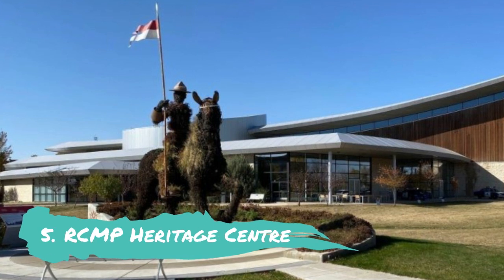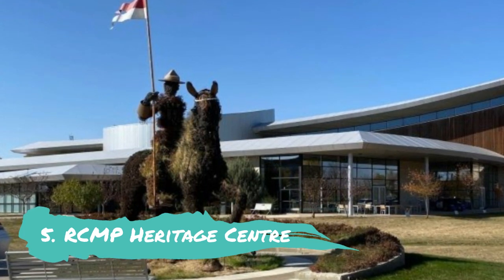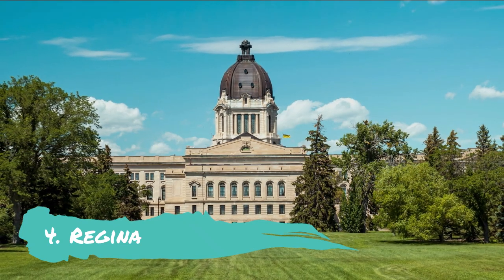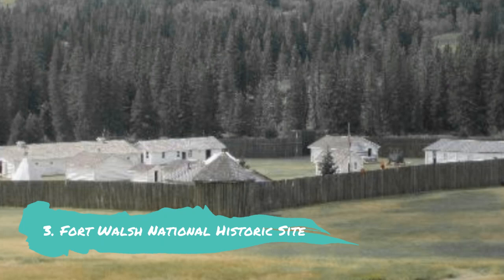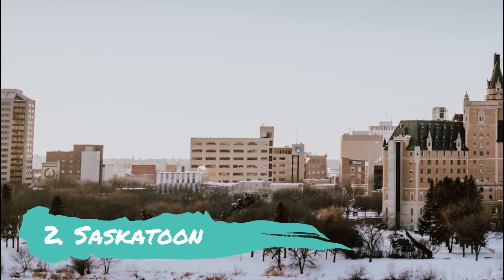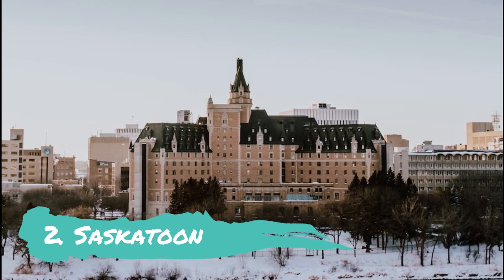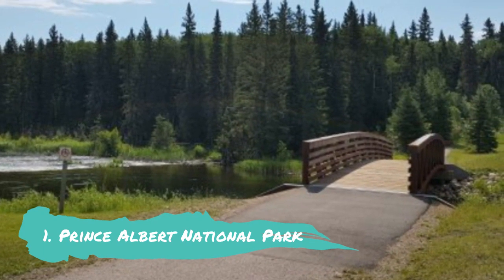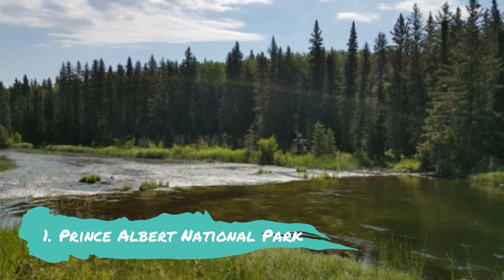Top 5 Places to Visit in Saskatchewan | Canada - English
Saskatchewan is one of the biggest tourist attractions in Canada having many best places in Saskatchewan. Saskatchewan is a Canadian province that borders the United States to the south. Grassland covers its southern plains, and to the north are the rugged rock of the Canadian Shield plateau, coniferous forests, rivers and lakes. Regina, the provincial capital, is home to the Royal Saskatchewan Museum, with exhibits on natural history and the people of Canada’s First Nations.

As Saskatchewan famous places has such a long history and covers a lot of ground, it means that there is a huge amount to see and do – but as best places in Saskatchewan is so well connected even if you only have one day in this city, because of a layover or a connecting flight, you can really pack in a lot. To help you even more, you can get a Saskatchewan beautiful places 1-Day Ticket.

There are many beautiful places in Saskatchewan. Canada has some of the best places in Saskatchewan. We collected data on the top 10 places to visit in Saskatchewan. There are many famous places in Saskatchewan and some of them are beautiful places in Saskatchewan. People from all over Canada love these Saskatchewan beautiful places which are also Saskatchewan famous places. In this video, we will show you the beautiful places to visit in Saskatchewan.